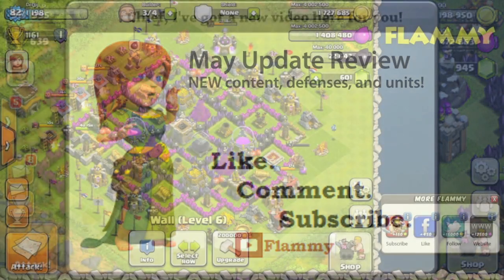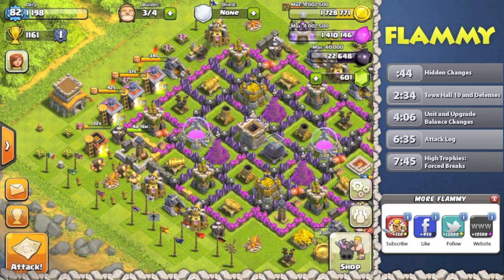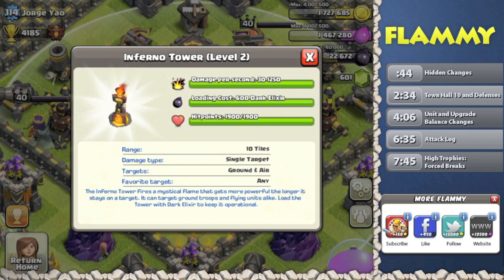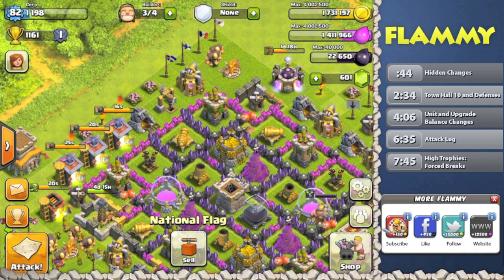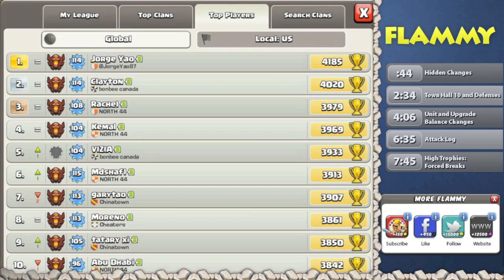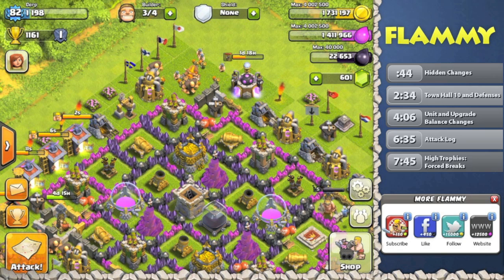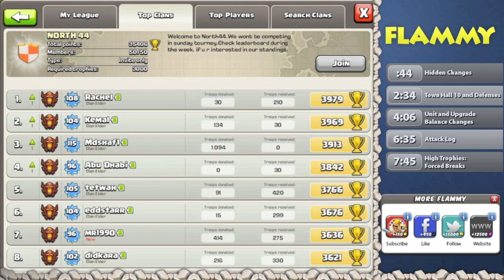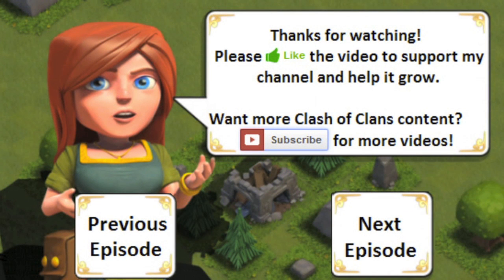May Update Review: Clash of Clans Update Review: NEW content, defenses, and units!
Question of the video:
What is your favorite part of the new update?

Hey all, I have my update review video for the recent Clash of Clans update here. I will break down all of the changes and their significance as well as point out a few things you
might have missed.

Sorry! Had to re-release! YouTube rendering screwed up my previous upload for phones viewers (quality was terrible on iPhones/iPads, yet looked fine on computers) - Thanks for your patience while I work to release the highest quality videos possible!

Table of Contents:
0:41 Hidden changes
2:23 Town Hall 10 and Defenses
4:04 Unit and Upgrade Ballence Changes
6:29 Attack log
7:39 High Trophies: Forced Breaks

Want updates on upcoming videos and such? Like me on Facebook
Have a Question for a future Question and Answers video?

Love Clash of Clans? My Clash of Clans videos strive to show you the best tactics from Town Hall (TH) level 5 (TH5) to Town Hall level 8 (TH8) and soon Town Hall 9 (TH9). With the best quality Clash of Clans gameplay, strategy, and tactics out there, consistently! My Clash of Clans strategies in the past have focused more on Archers, Giants, Healers, Barbarians, Wall Breakers, and Goblins. These days I'm switching it up a lot with more Wizards, Balloons, PEKKAs (P.E.K.K.A.) and Dragons in my Clash of Clans attacks.
My popular series includes Let's Play Clash of Clans (LP), Clash of Clans Strategy, Clash of Clans Subscriber Base Reviews (SBR) and Clash of Clans High Level Gameplay. Check out my Let's Play Clash of Clans videos for an ongoing guide. Gem Guides and other tips and tricks videos help you farm, steal, attack, and raid the most resources possible are in my Strategy videos!  High Level attacks are a mix of strategy and tactics with techniques and gameplay... reviewing base defenses, attacks, farming, building, upgrading, and other Clash of Clans strategy elements.

Music at the end:
We Plants are Happy Plants Remix - Remix of Time by Hans Zimmer